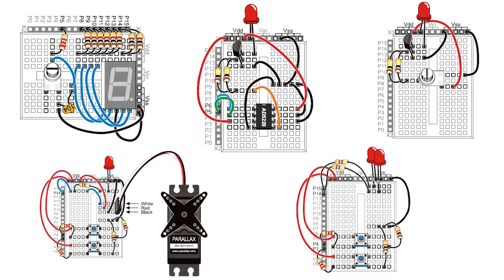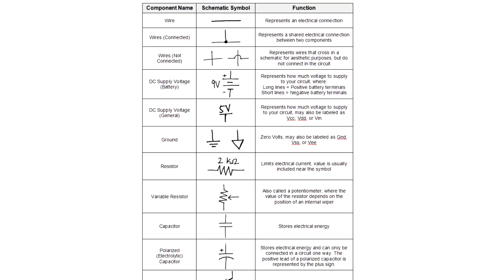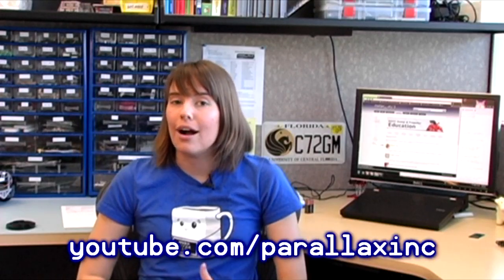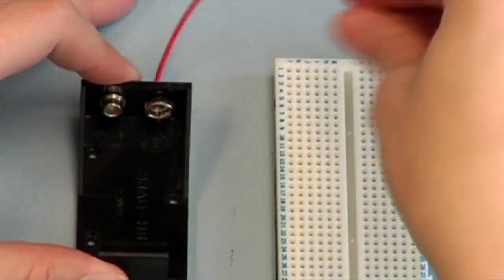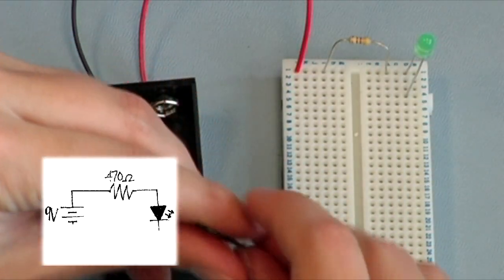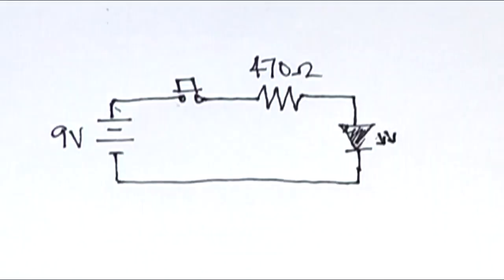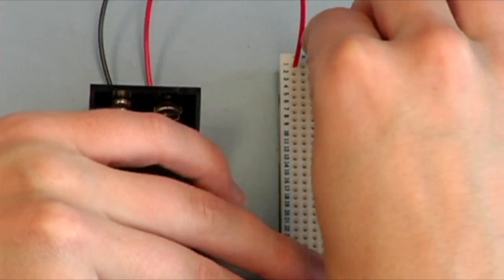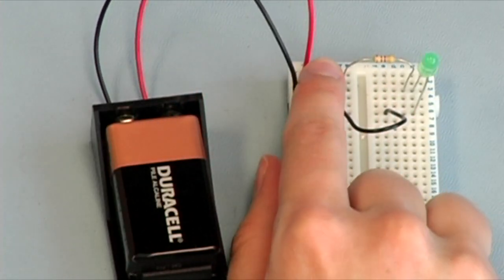How to Wire Circuits from Schematics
This tutorial will take you through the basics of wiring circuits on a breadboard from a schematic.  For more examples & fun visit the Stamps in Class Mini Projects